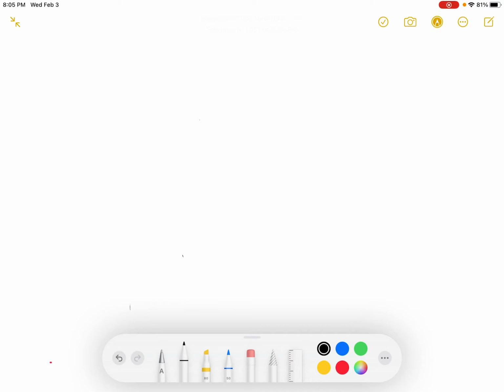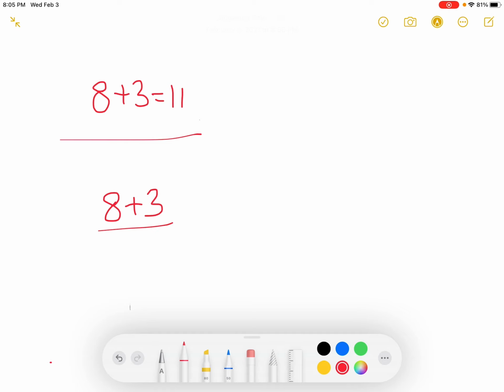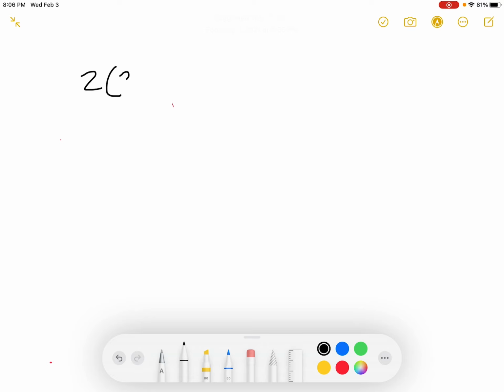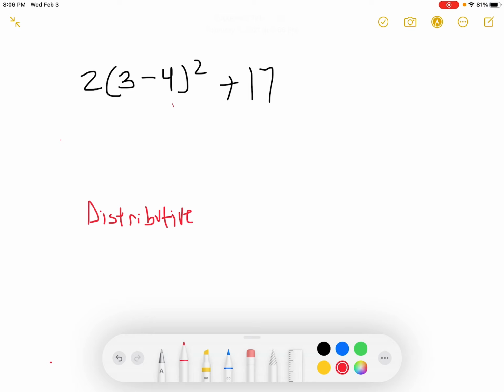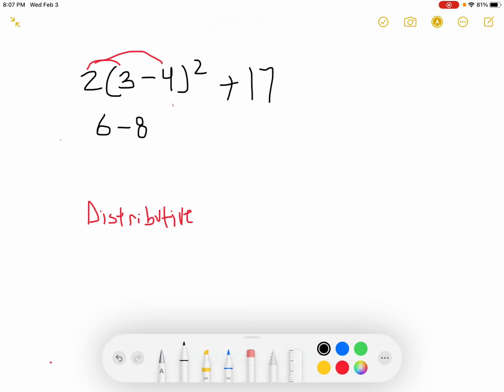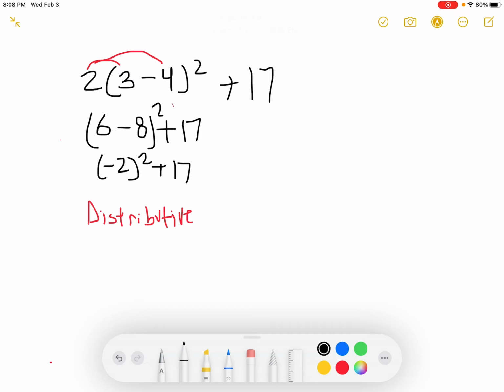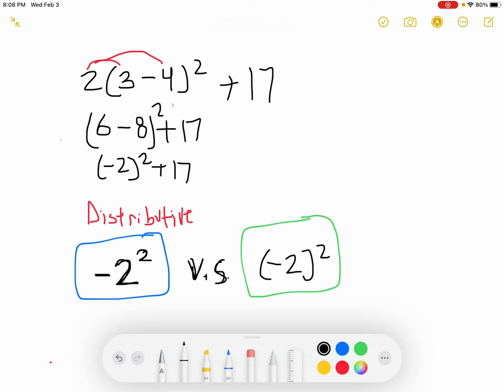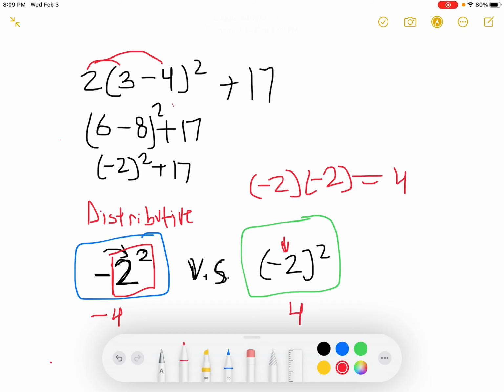JNAL ALG2: Unit 0 - Lesson 3: Review of Solving Expressions